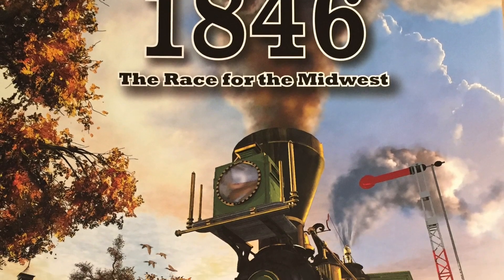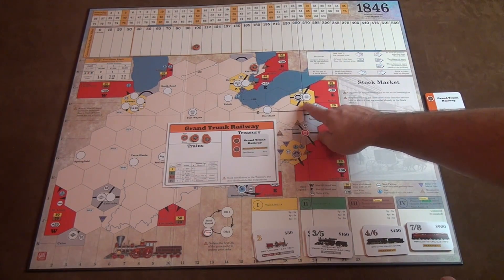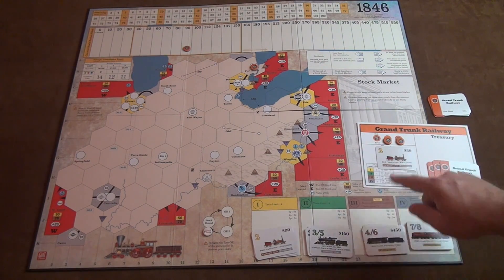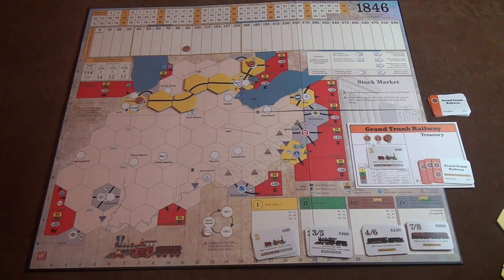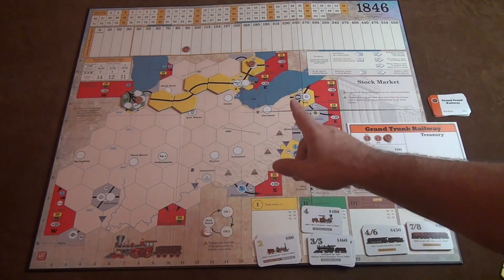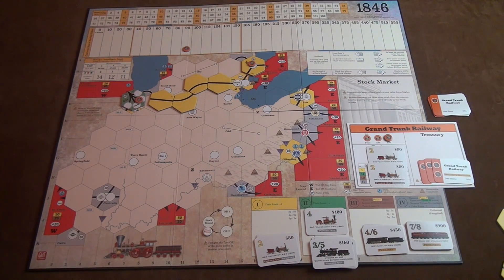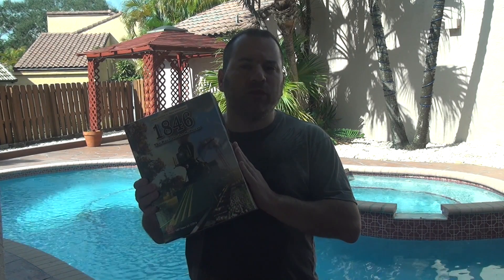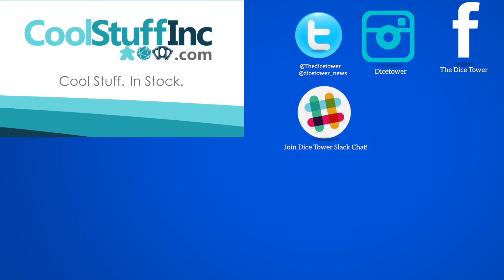1846 Review - with Jason Levine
Jason Levine takes a look at 1846, a Euro-style train game from GMT Games!

00:00 - Introduction
00:58 - Game overview
12:10 - Final thoughts